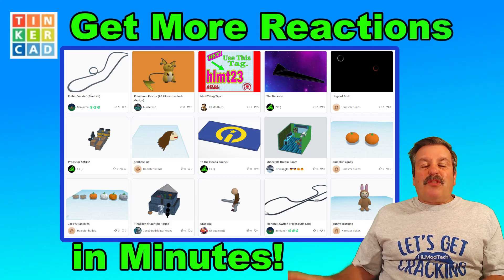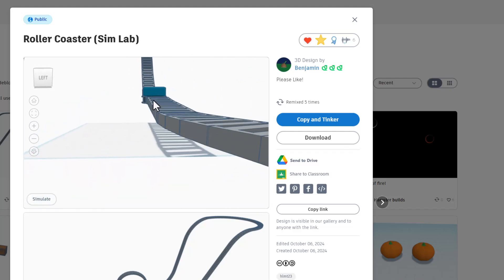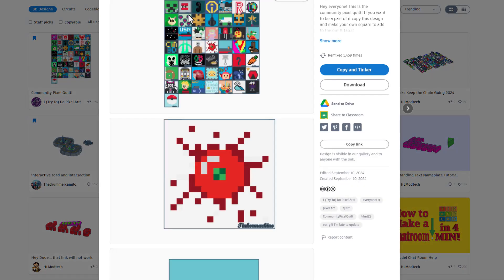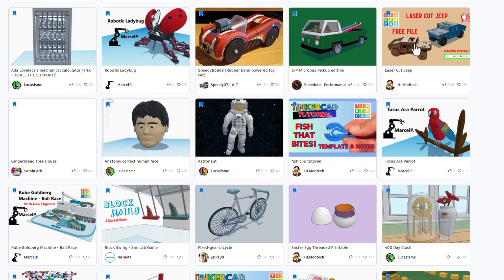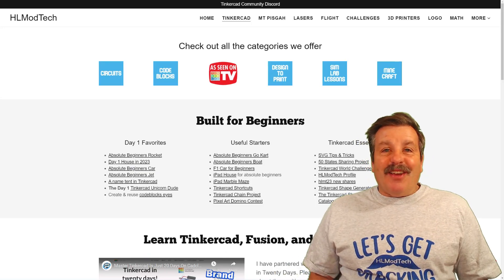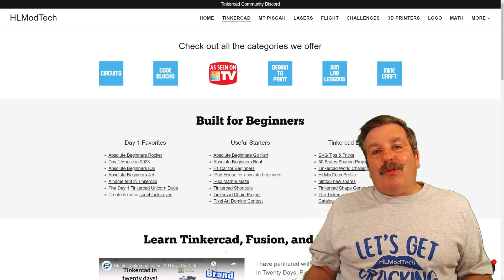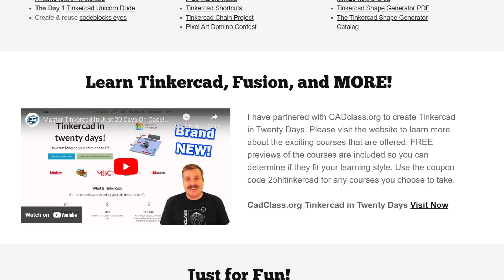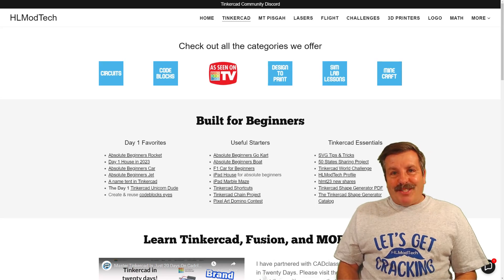Get More Tinkercad Reactions! HLMT23 Update Gallery Tips & Tricks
Easily Get More Tinkercad Reactions! A zippy HLMT23 Update including Gallery Tips & Tricks. Check out the Sweet Shares from this week!  Join in on the fun by simply tagging your public creation with hlmt23. Be sure to check out the fantastic quilt project by I Try To Do Pixel Art

Never made a design public. Use this 7-minute Tinkercad tutorial to make your first.